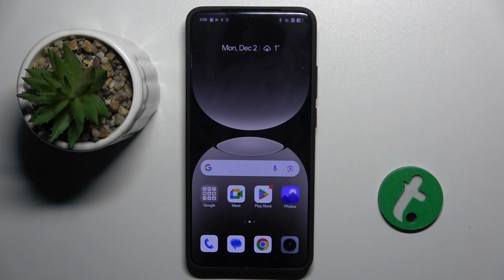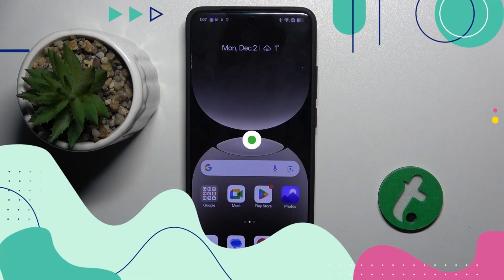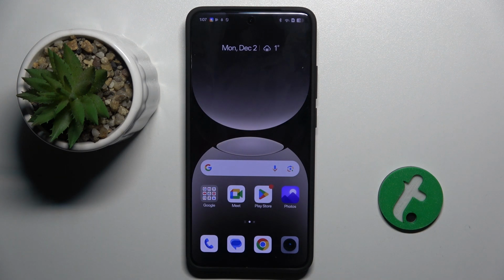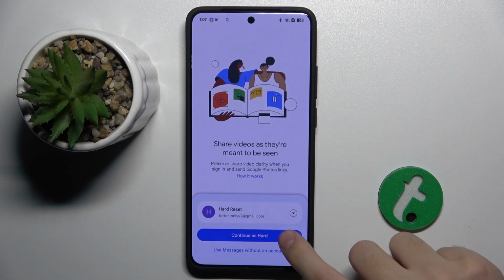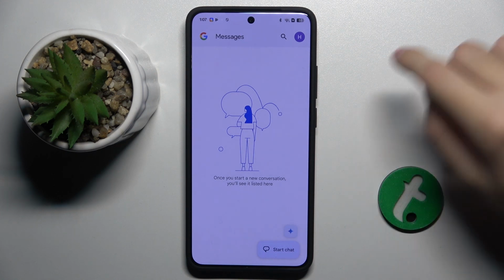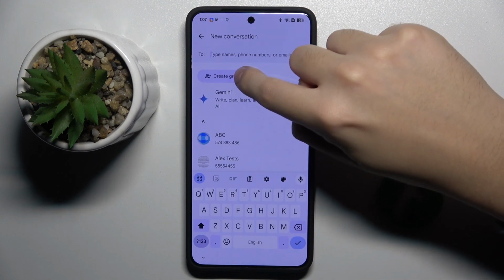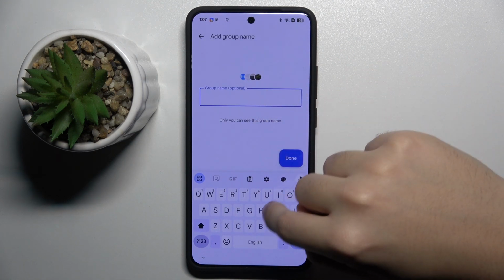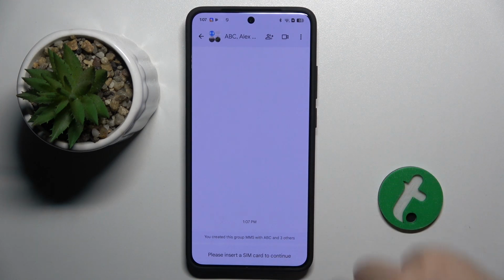REALME GT7 Pro - How to Send Group Text Messages - Stay Connected Easily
In this tutorial, we’ll show you how to create and send group text messages on your REALME GT7 Pro. Whether you’re coordinating with a team, planning an event, or just chatting with friends, this step-by-step guide will help you manage group messaging efficiently on your smartphone.

How to send group text messages on the REALME GT7 Pro
Steps to create and manage a group in the messaging app
Tips for customizing group chat settings
How to add or remove contacts from a group message
Troubleshooting issues with group messaging on the REALME GT7 Pro